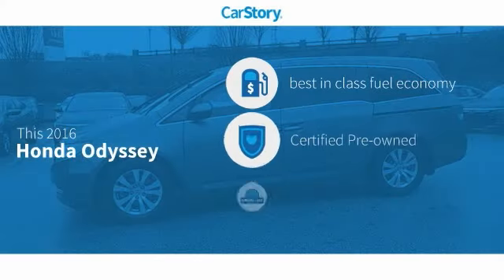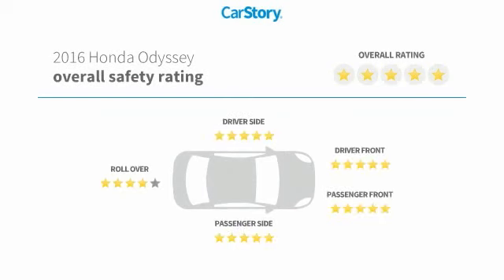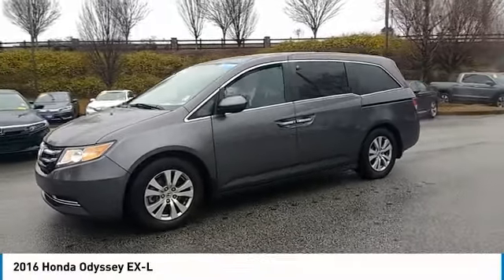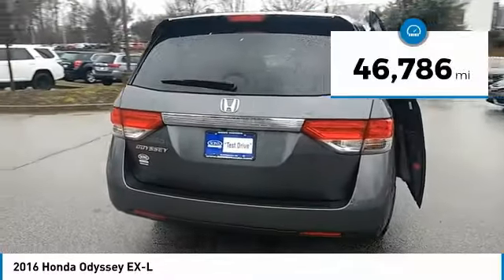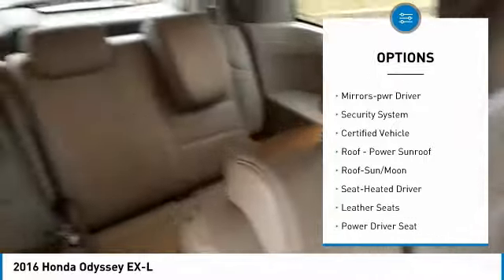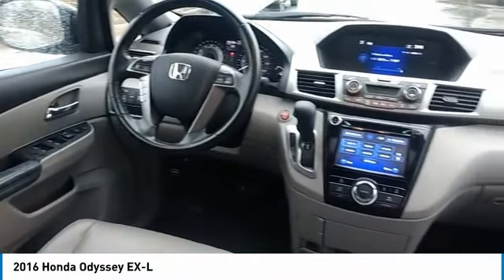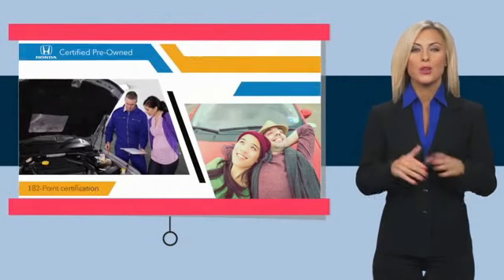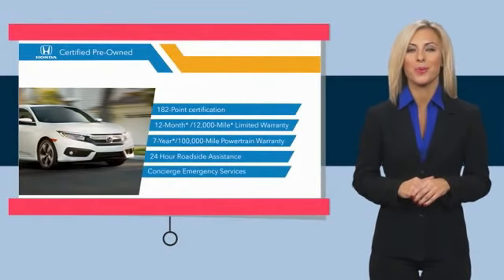2016 Honda Odyssey EX-L Used P7319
McDonough,Morrow,Griffin,McDonough
2016 Honda Odyssey EX-L - $24989

Sons Honda
105 Sons Drive